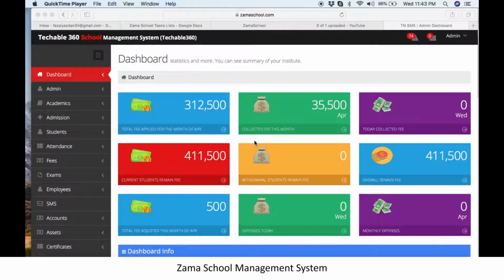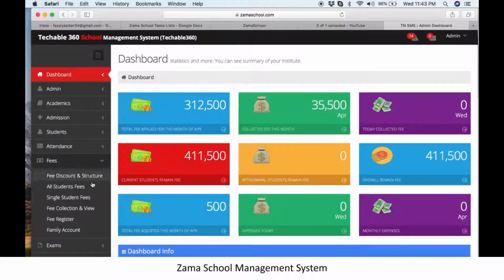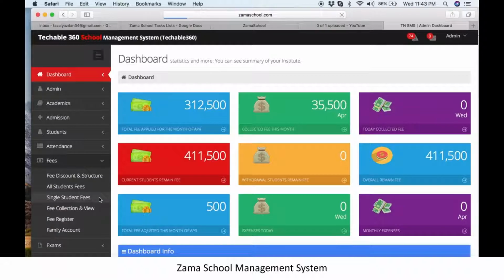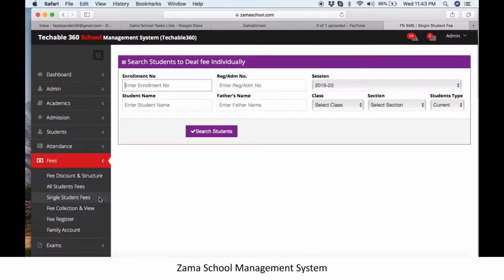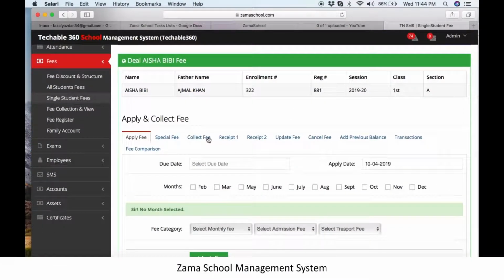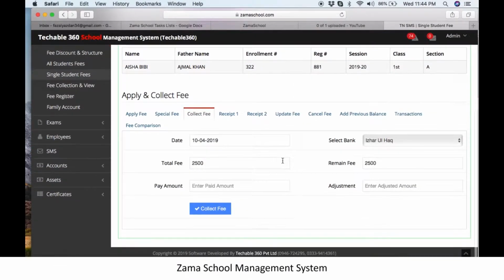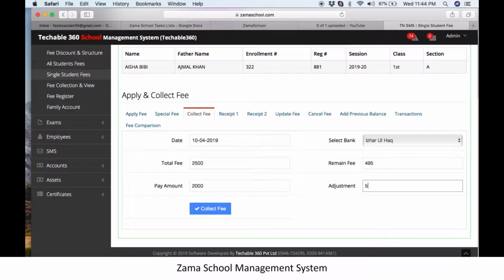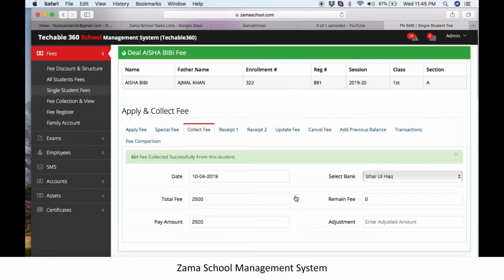How to collect fee from single student |School ‎Management Software|ENG Version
In this school management software tutorial you will learn how to collect fee from single student in zama school software.

Our data-driven digital products are